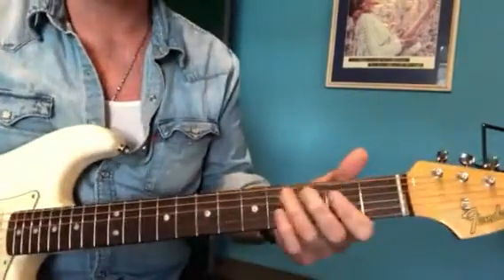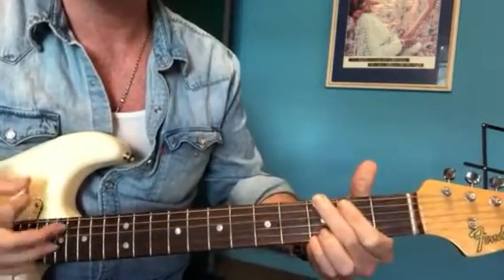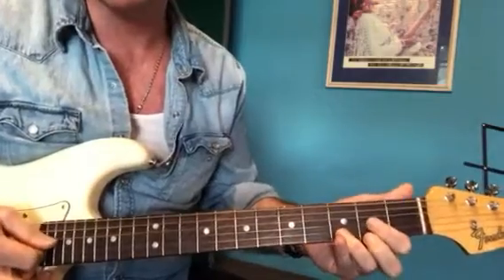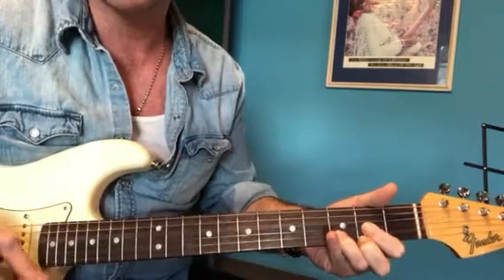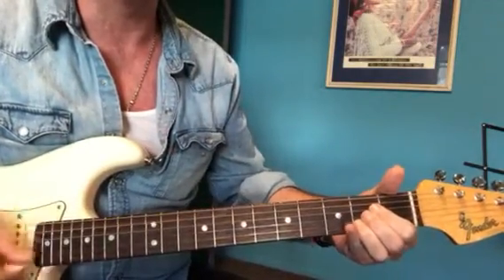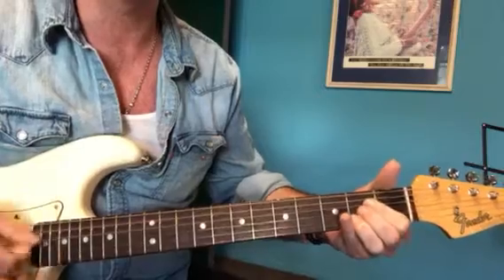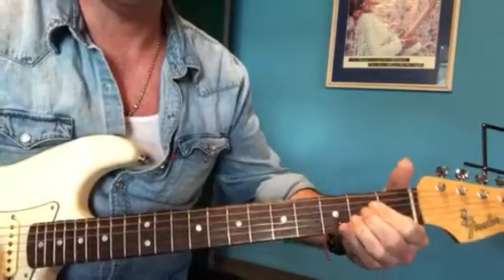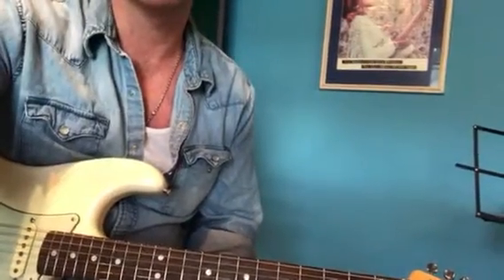Let me be